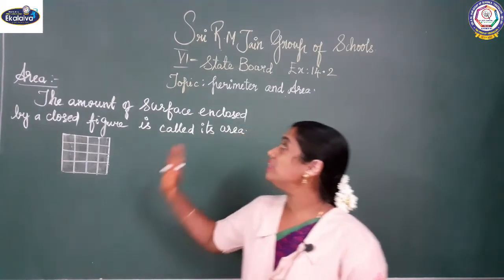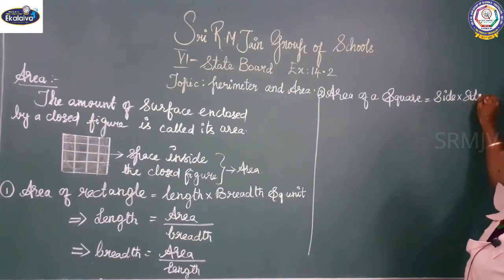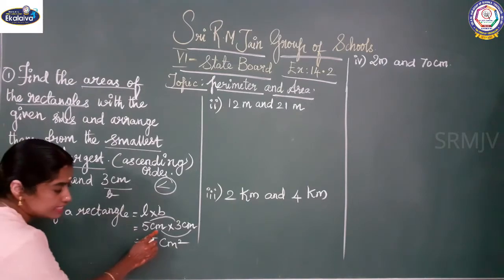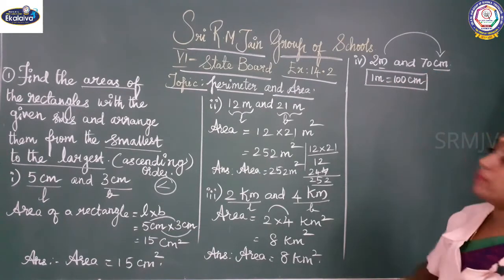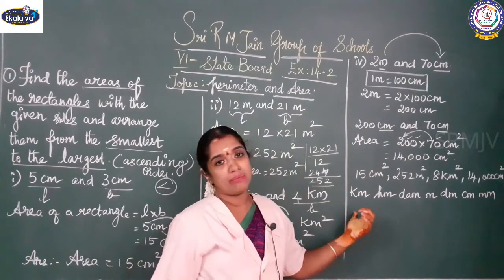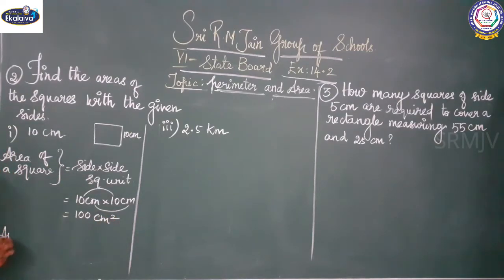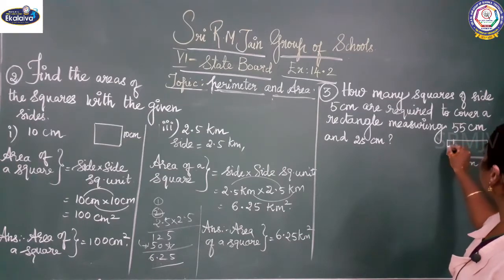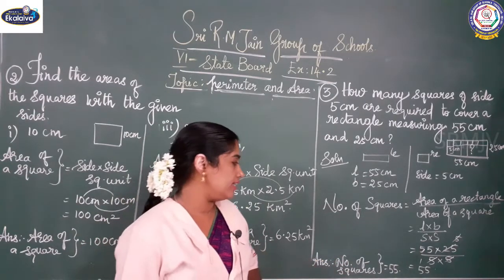VI - MATHS - MATRIC - Perimeter and Area - Ex. 14.2 Q.No. 1 to 3